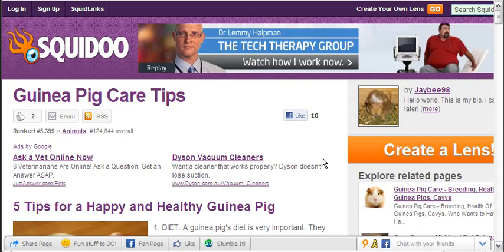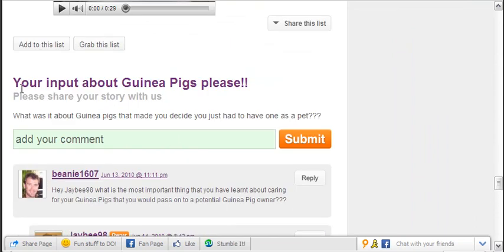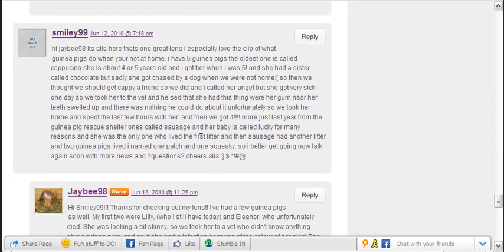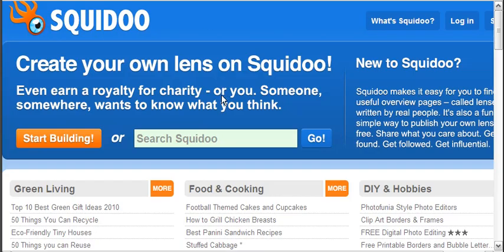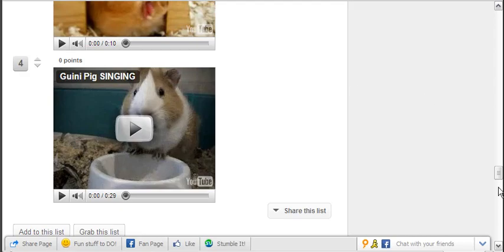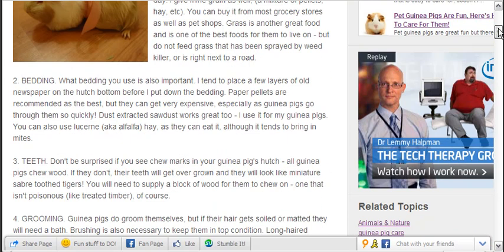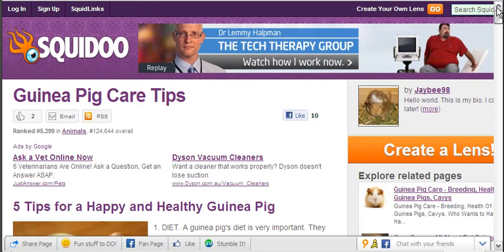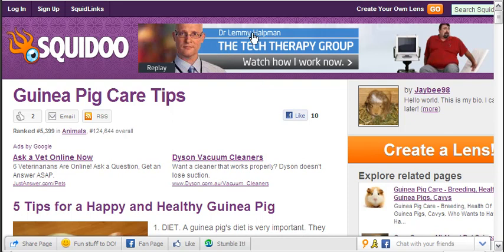Why you should use Squidoo